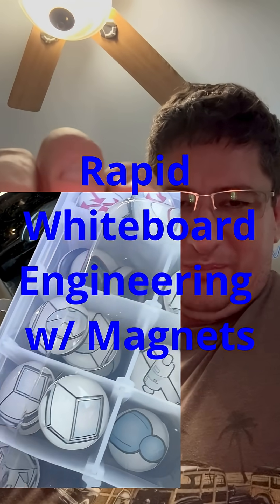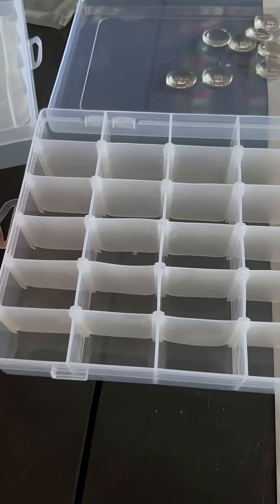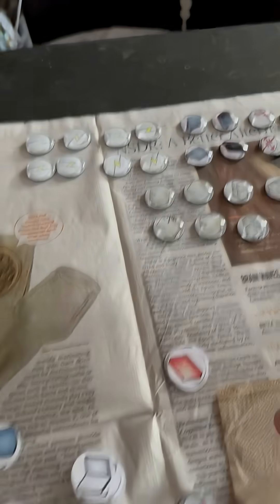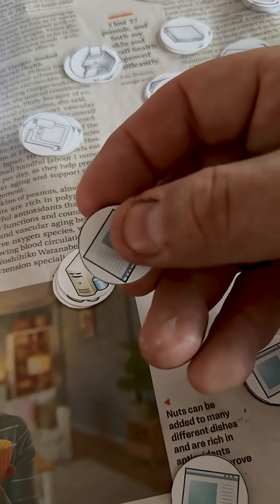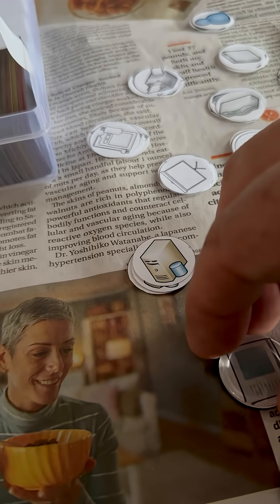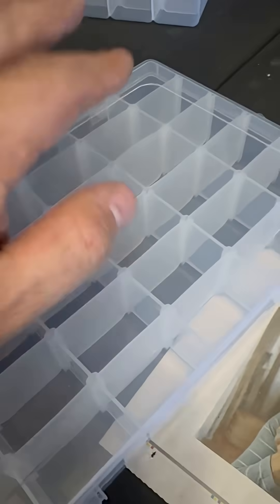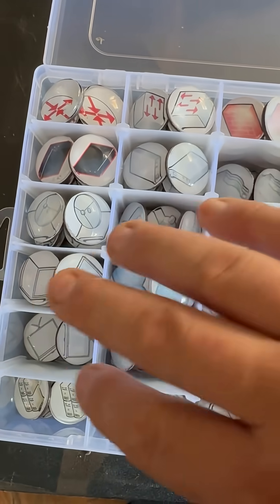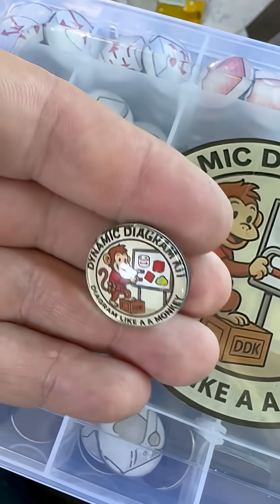Rapid Whiteboard Engineering w/Magnets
I made a kit for work that allows for rapid design engineering of computer networks and help with discussions. These are simply 1" magnets with Visio icons or clipart in them. These create an advantage of seeing a solution quickly, and being able to change it just as fast. They are easy to make your own kit as well.

1" Hole Punch

Magnet Labels (Multicolored):